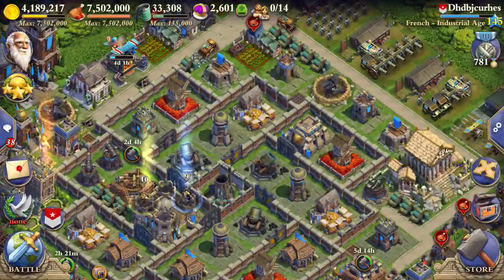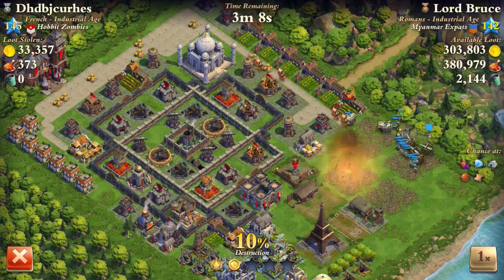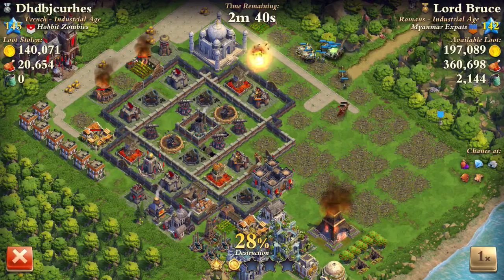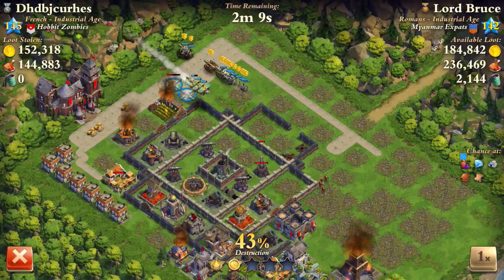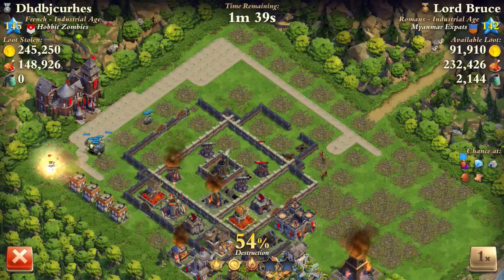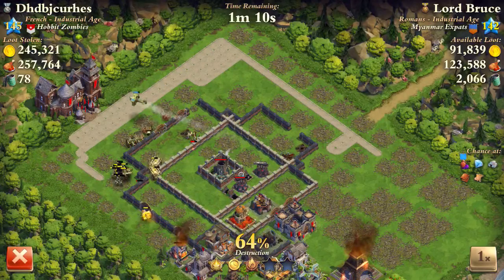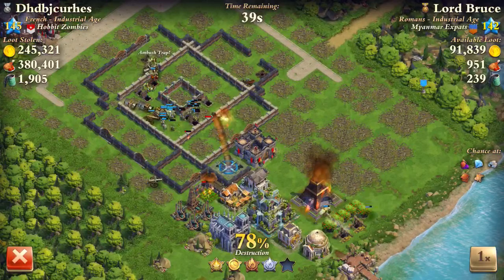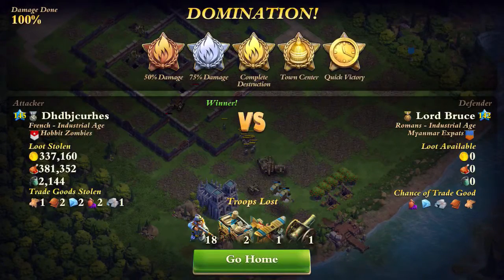Lvl 142 IA raiding - DHD